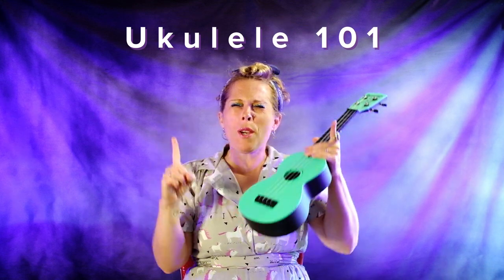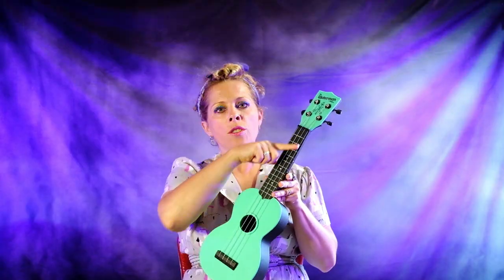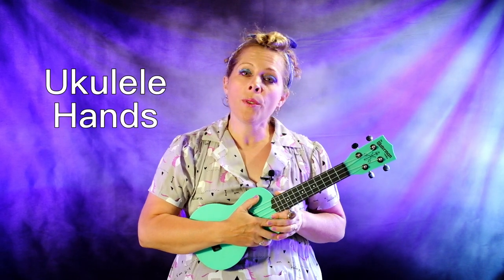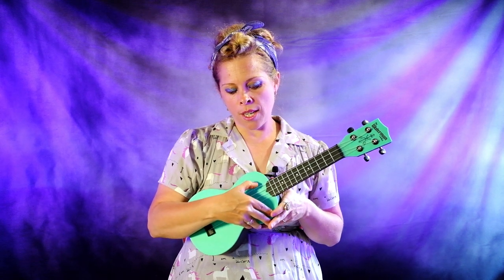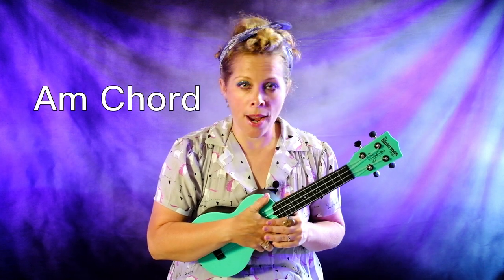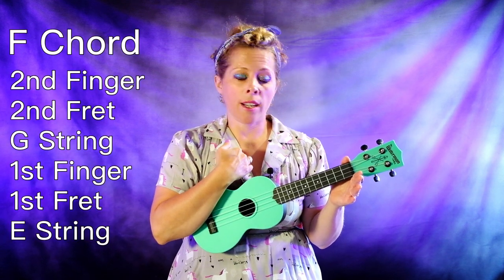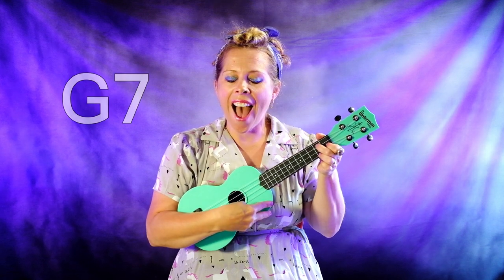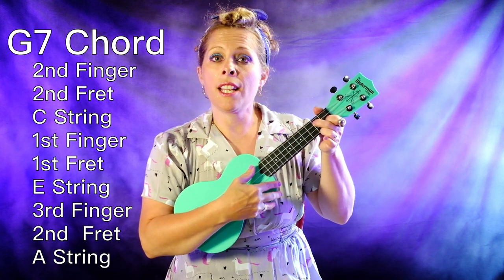Uni Sound Of Magic Vol 1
Tehama County Library Summer Reading Program 2022. Uni and her Ukulele provides an introduction to playing the ukulele.

Lunch at the Library is a project of the California State Library, supported with funds from the State of California. Lunch at the Library was developed by the California Library Association and the California Summer Meal Coalition, with support from the David and Lucile Packard Foundation.